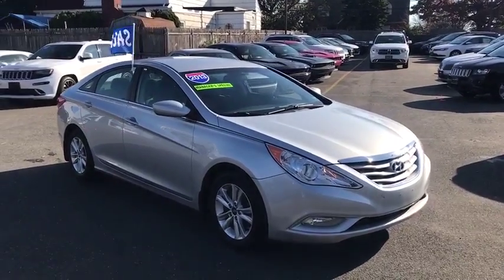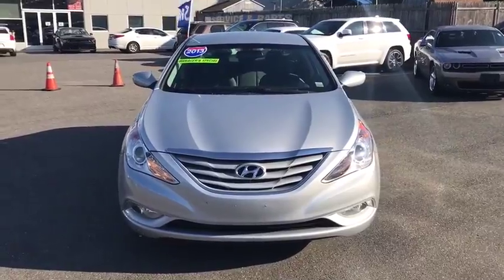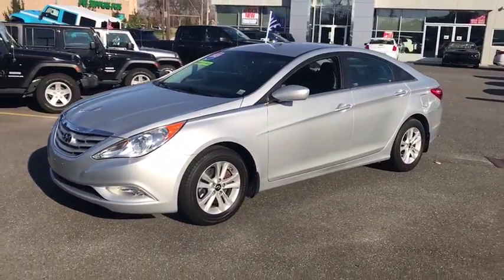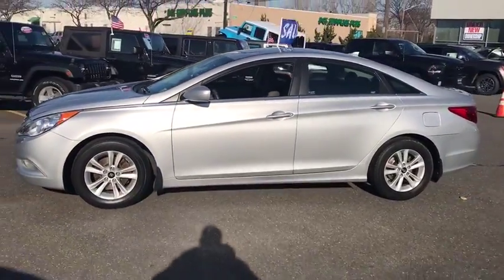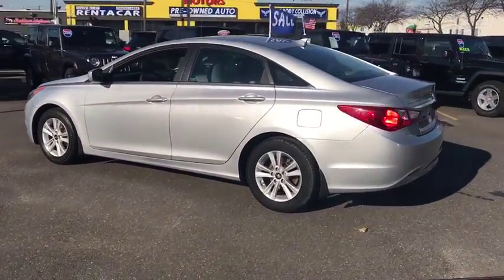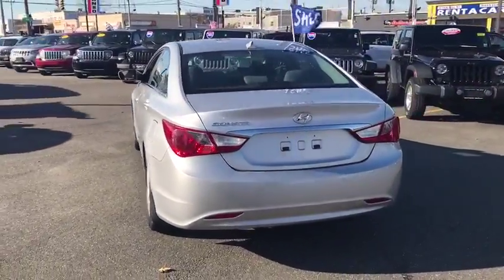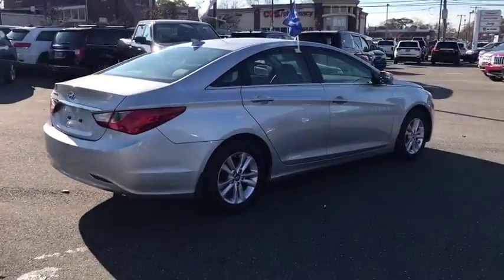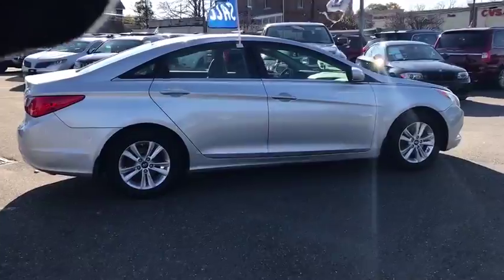2013 Hyundai Sonata Brooklyn, Queens, Nassau County, Hempstead, Westbury, NY SU2171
New Price! 2013 Hyundai Sonata GLS Gray Cloth.Odometer is 3685 miles below market average! 35/24 Highway/City MPGAwards:* 2013 IIHS Top Safety Pick * 2013 KBB.com 5-Year Cost to Own AwardsSouth Shore Chrysler Dodge Jeep Ram is a new and used car dealership in Inwood, New York that proudly serves the Brooklyn, Queens and and the Nassau County areas.South Shore CDJR has helped many drivers secure a quality mode of transportation, and we are excited to bring our expertise to you.